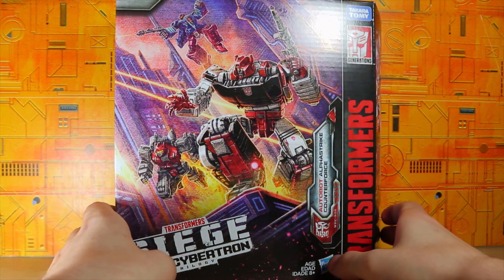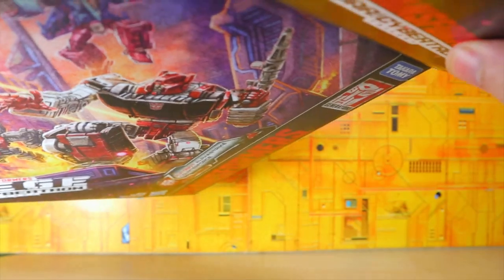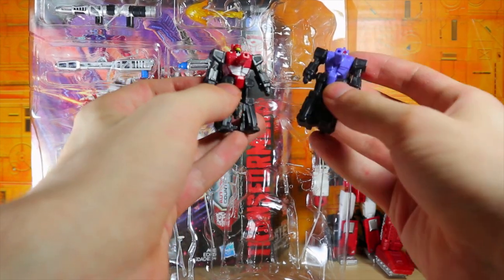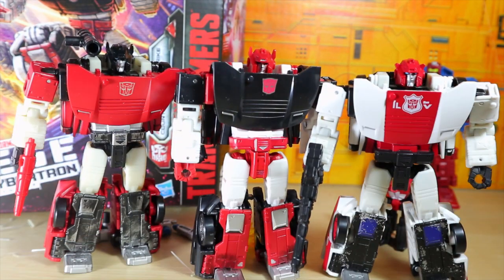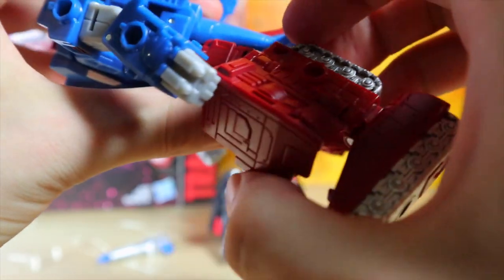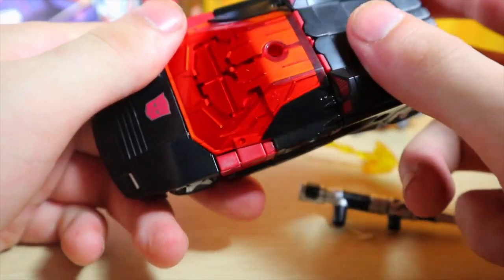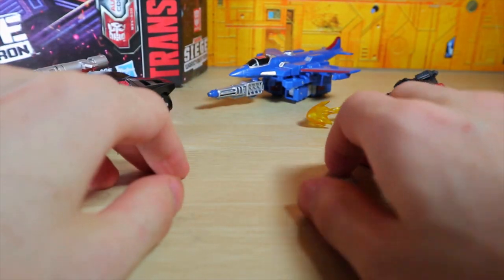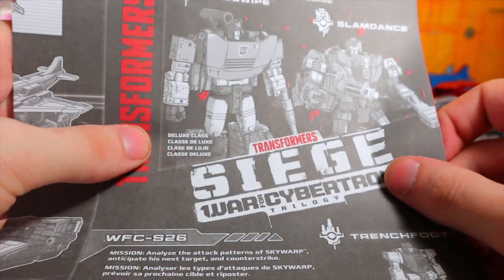OPENING: Transformers Generations Siege Autobot Alphastrike Counterforce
After receiving an in-box Transformers Generations Siege War for Cybertron Autobot Alphastrike Counterforce with Sideswipe, Tranchfoot, and (Raindance/Grand Slam) Slamdance, I figured to catch my reaction to opening, and first transforming it. This is not a review, this is a first impression/opening. Keep in mind, this is the first time opening it, I will likely not catch everything and get stuff wrong, thanks for understanding.